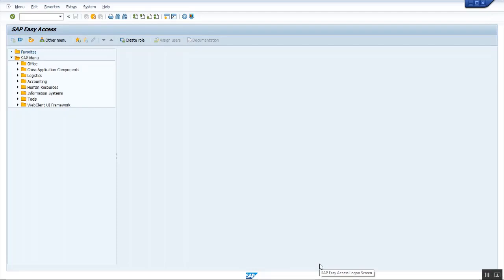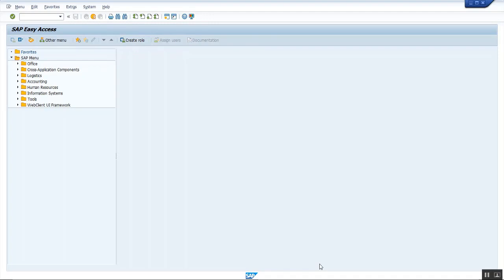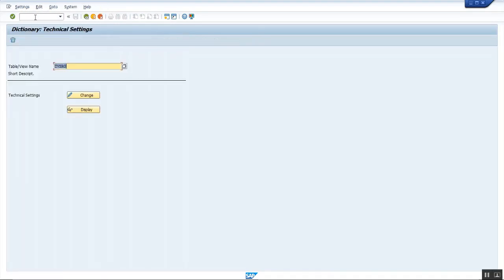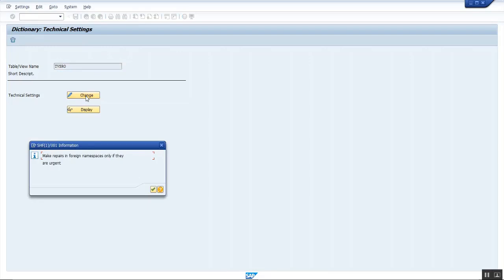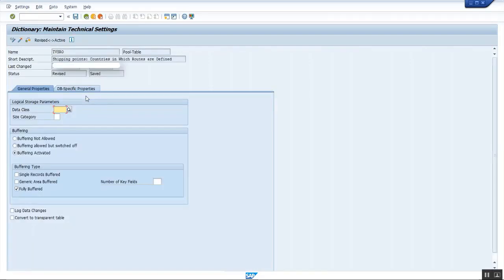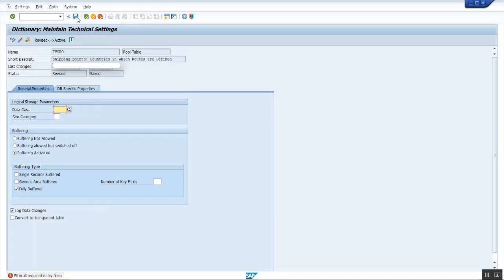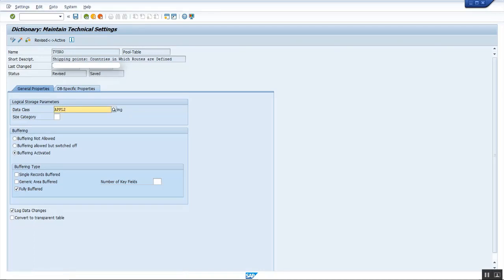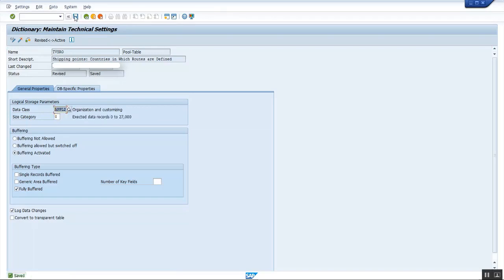SAP ABAP: How to activate 'Log Data Changes' for TVSRO table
How to activate 'Log Data Changes' for TVSRO table